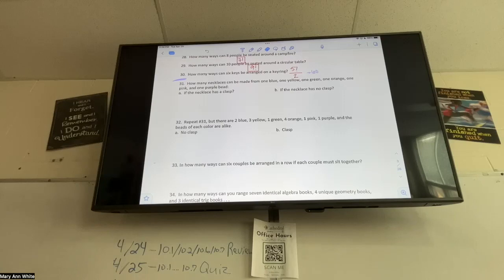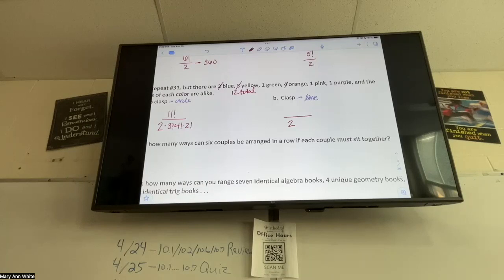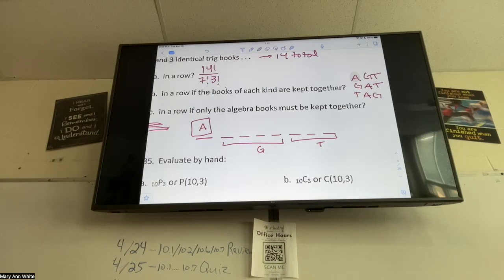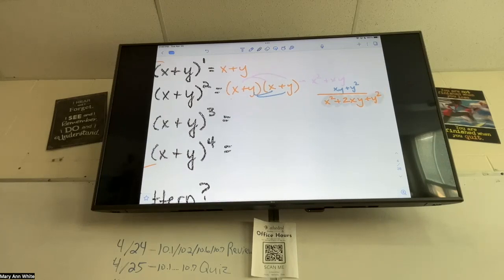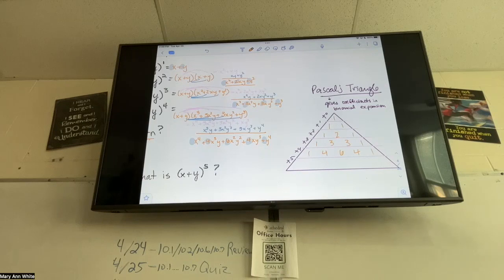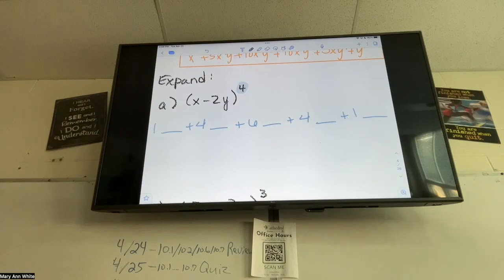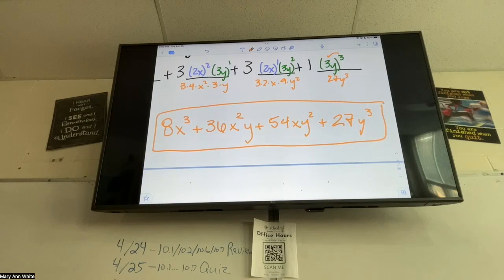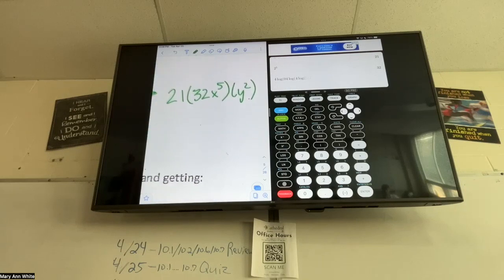pc lesson 9.1 #31-end and 9.2 #1-3